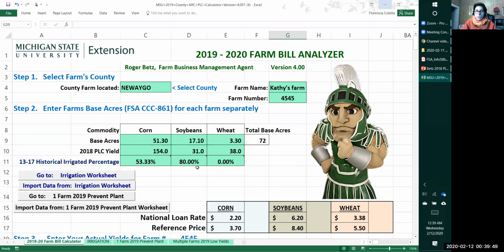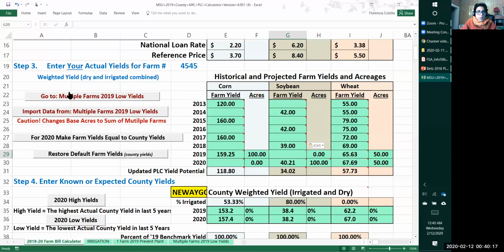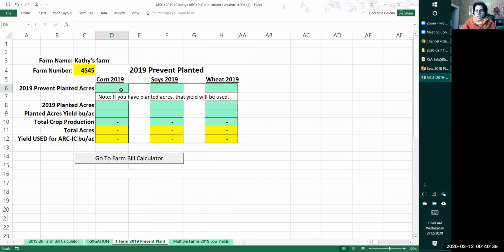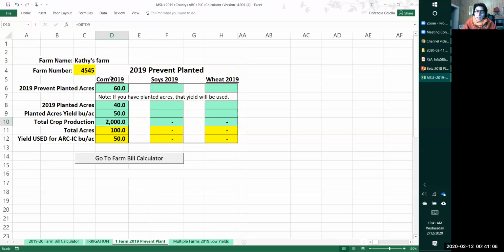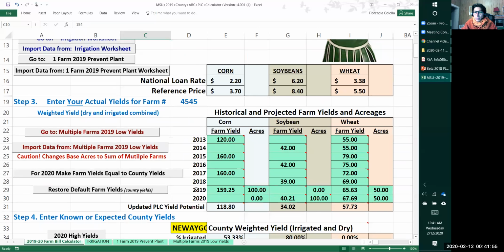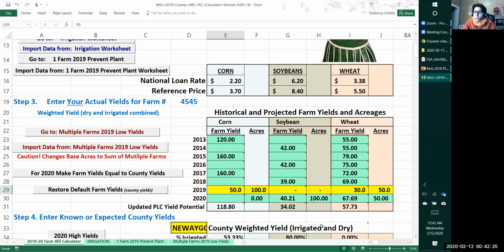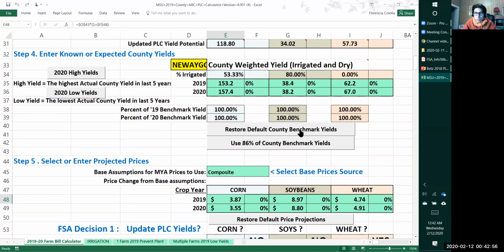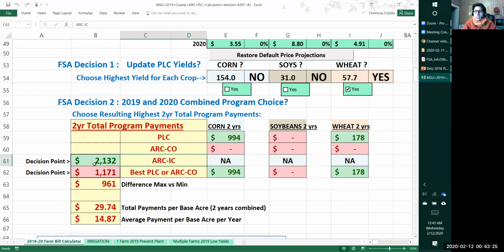(7) MSU ARC/PLC Calculator: If you had prevented plant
Here are a couple more steps you have to take in the calculator if your farm certified prevented plant acres.